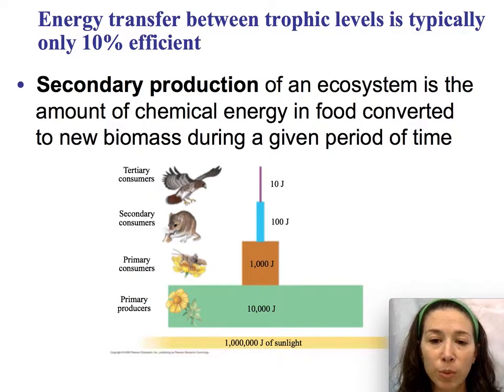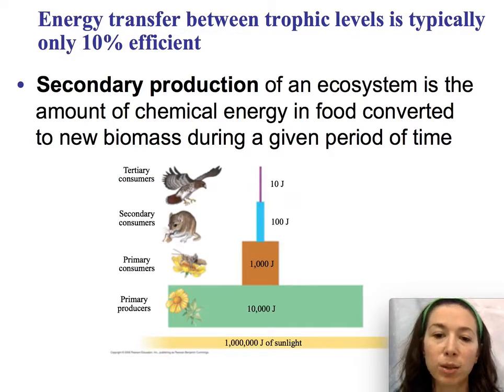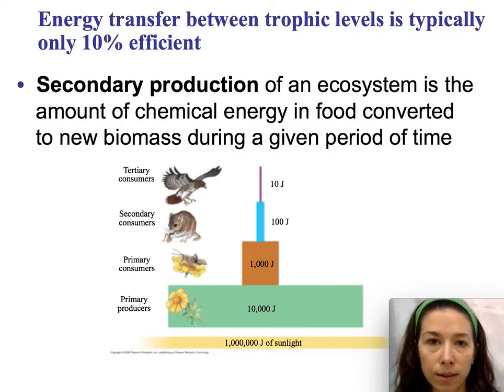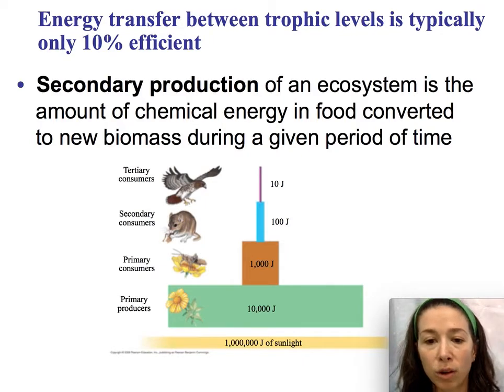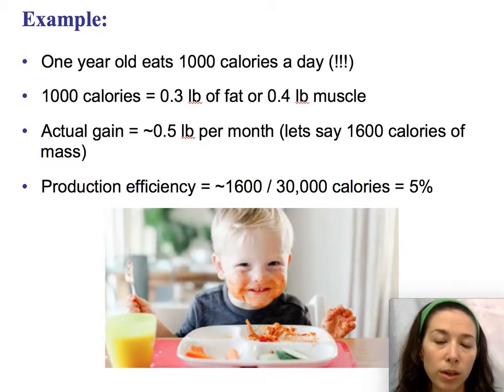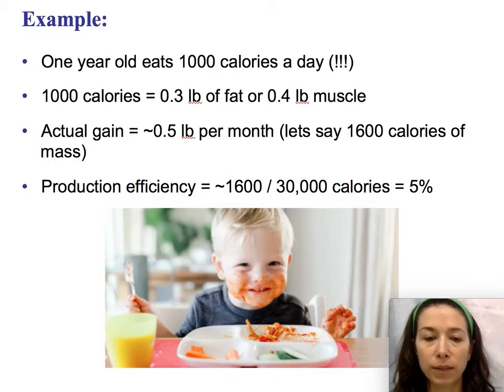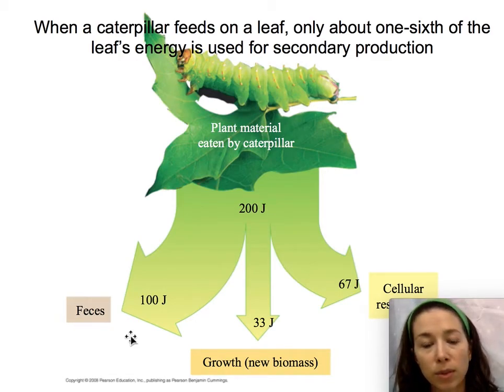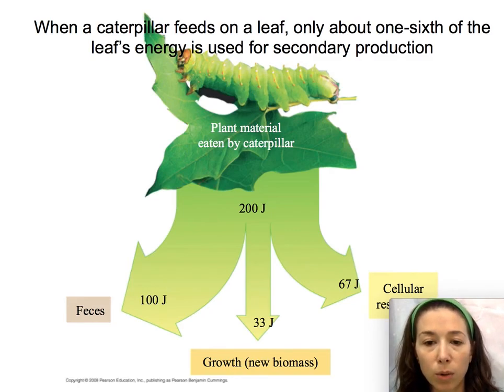Ecosystems, Thermodynamics part 2